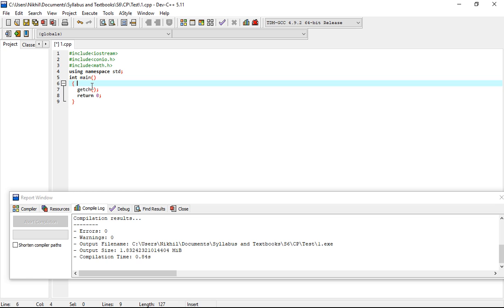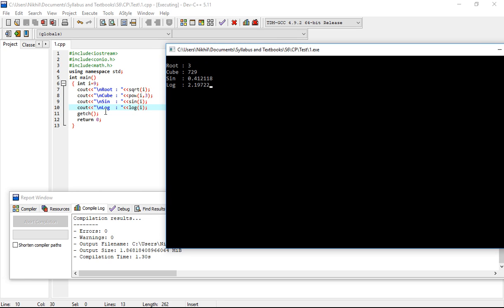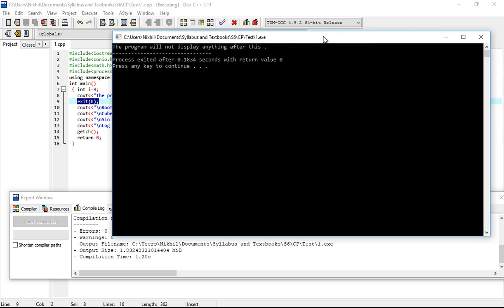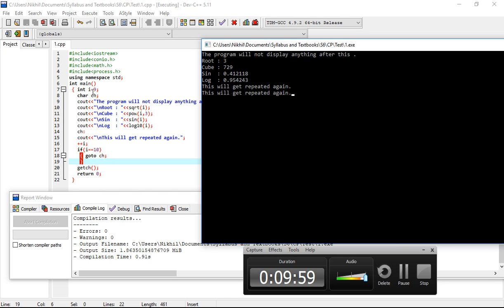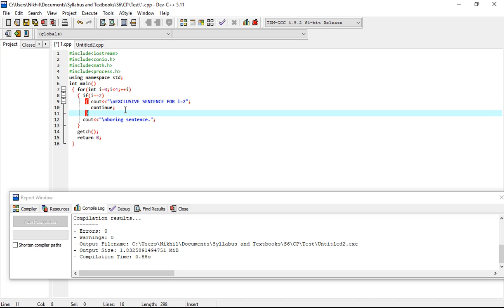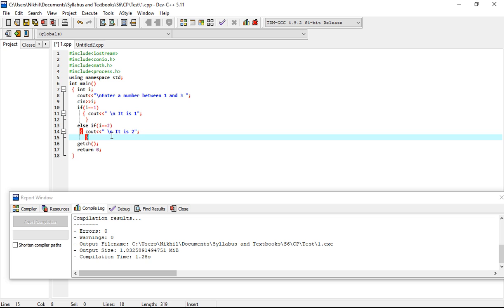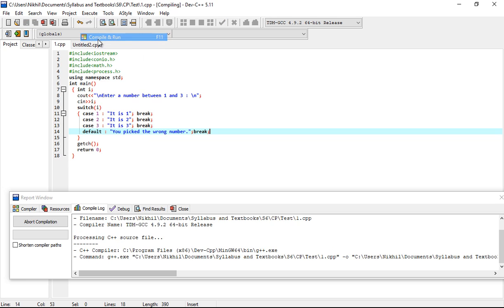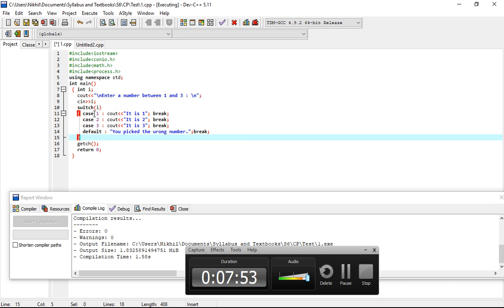C++ Basics | Math.h,Jump Statements and Switch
Simply follow the steps to install.

Syntax for this version of C++ is
include (iostream)
include (conio.h)

everything else is the same.

Comment the topics you wish to be covered in future videos!
Thankyou !